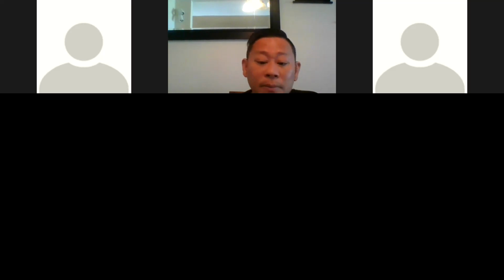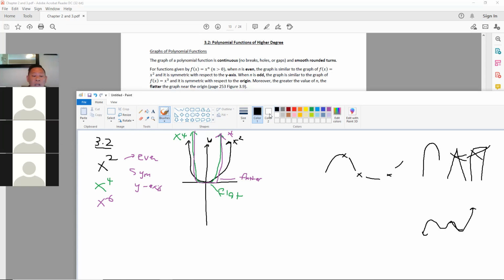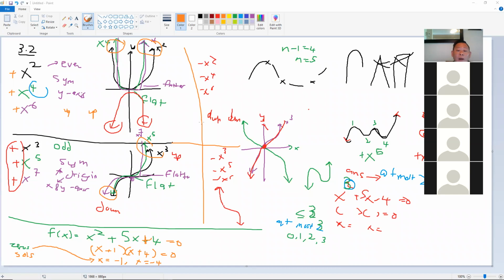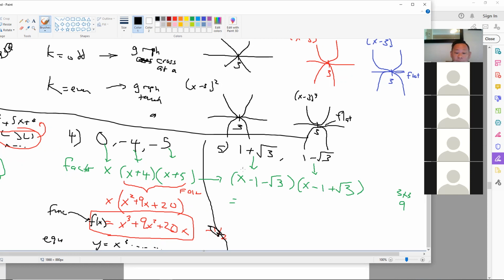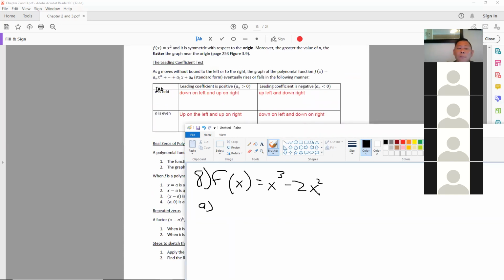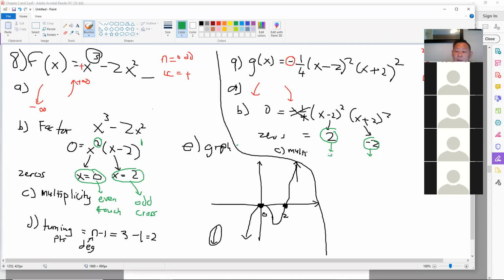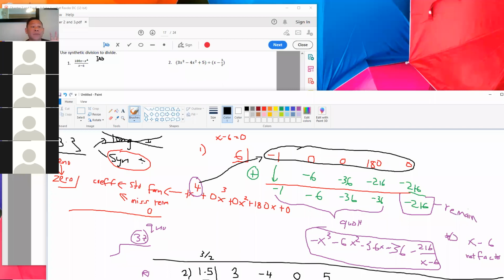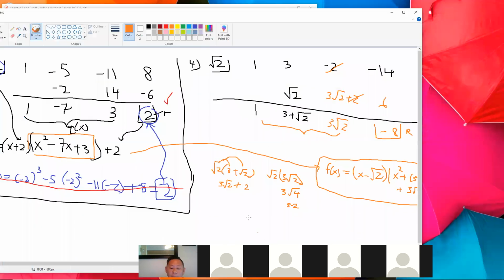Math 1180 Zoom 3.2 and 3.3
We went over 3.2 and a bit of 3.3